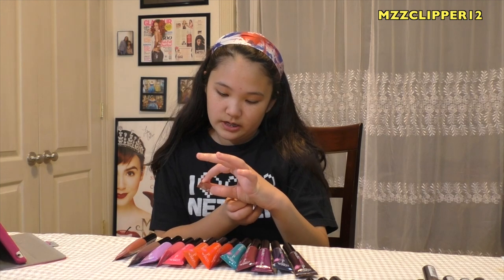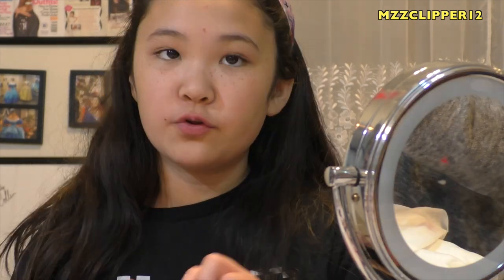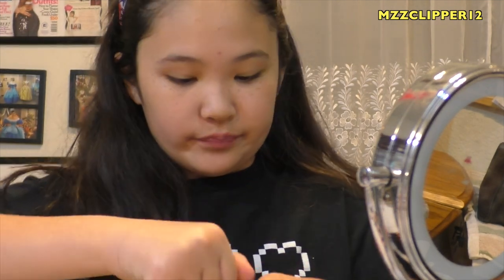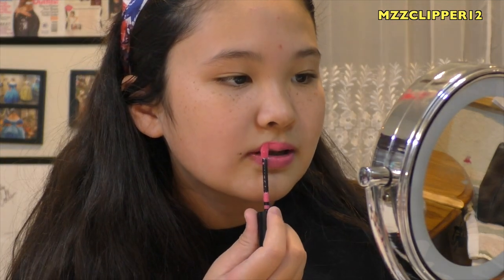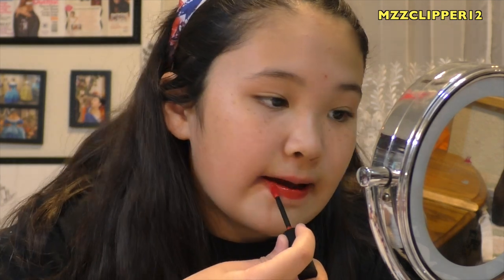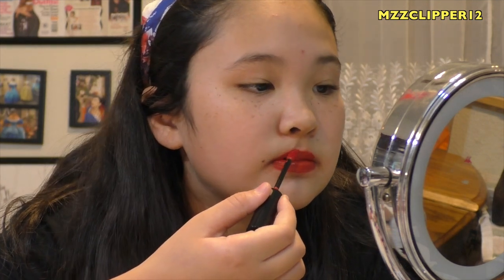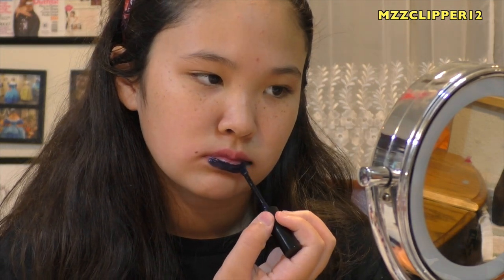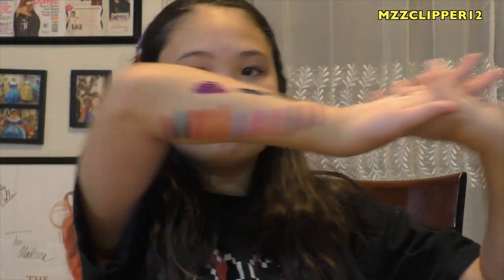L'OREAL INFALLIBLE PAINTS/LIPS SWATCHES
HEY GUYS, sorry this video is going up late, way late. Having issues with my camera. Madison is feeling much better, finally returned to school and trying to get back into her regular routine. She ended up having STREP not fun but she is getting better everyday. So in tonights video she is doing swatches of the new Loreal lip paints. We found them at our local Walgreens and the price is $9.99 each. Each lip paints has 0.27Fl OZ. I think they are a little pricy for what they are, this wouldn't be our first pick.

L'OREAL INFALLIBLE PAINTS
300 LILAC LUST
302 VIOLET TWIST
304 BEWITCHING BORDEAUX
306 DOMINEERING TEAL
308 NAVY SPY
310 TAUPELESS
312 NUDE STAR
314 SPICY BLUSH
316 WILD ROSE
318 FEARLESS FUSHIA
320 COOL CORAL
322 ORANGE ENVY
324 DIY RED
326 SULTRY SANGRIA

MADISON H
2227 HALTOM RD SUITE E

musical.ly: thetitaniclover